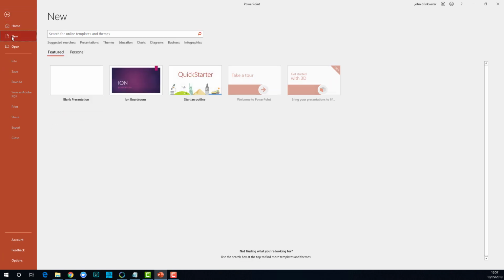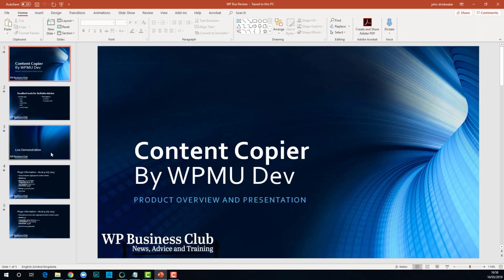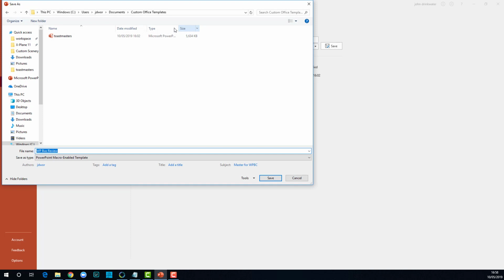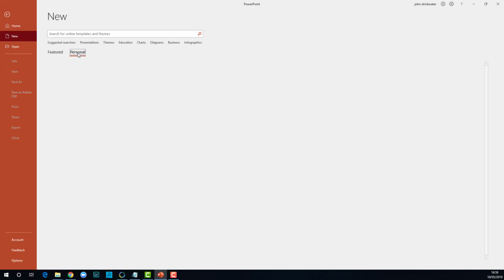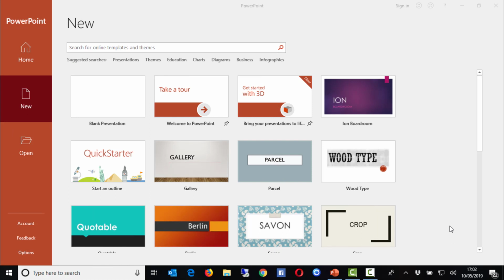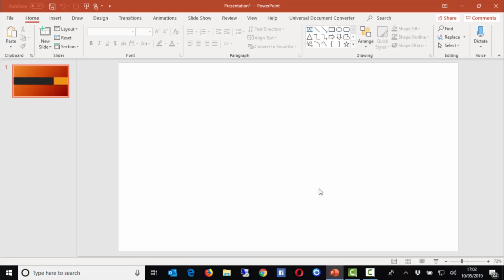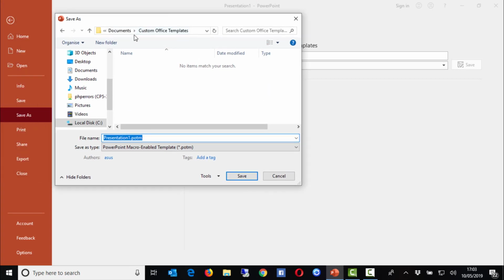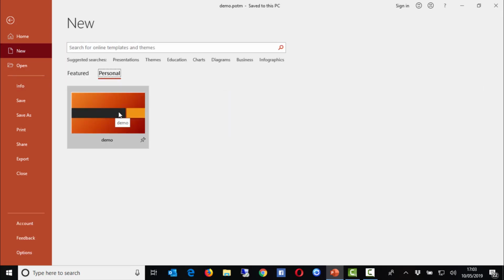create powerpoint templates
how to make a powerpoint tempalte so that you can re-use a layout for multiple presentations